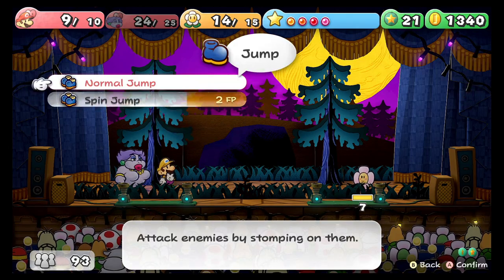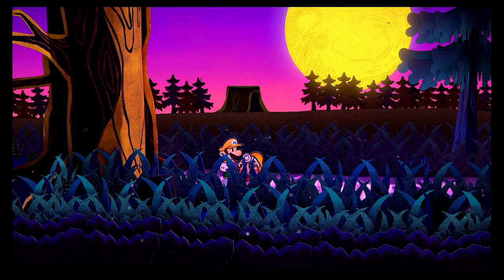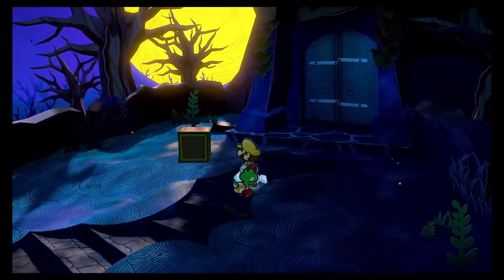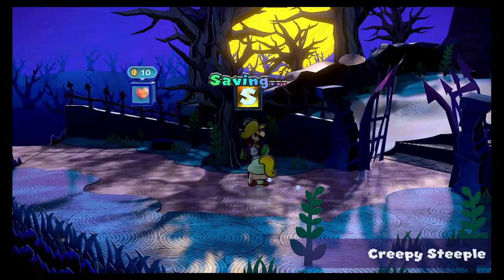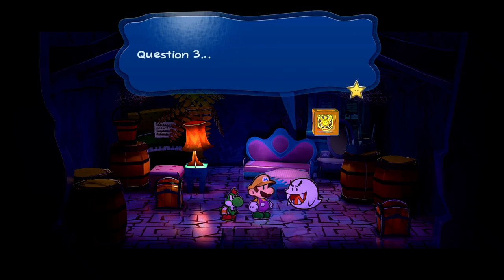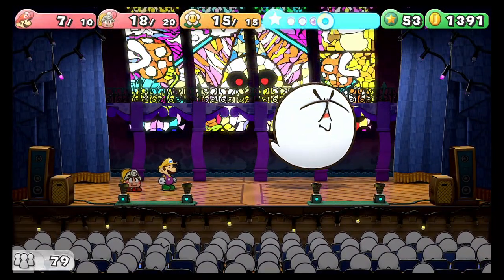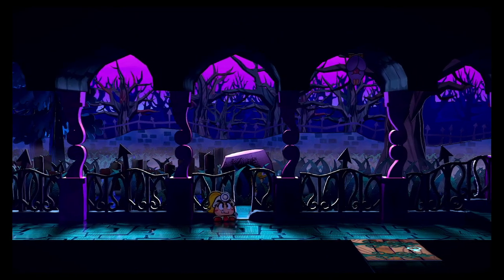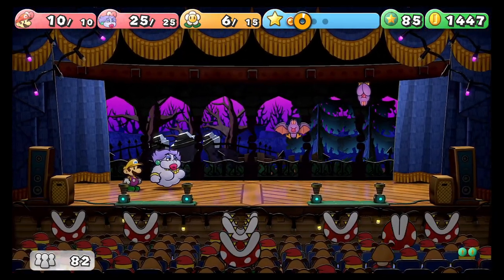Paper Mario: The Thousand Year Door Remake [23]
I finally play the remake of TTYD.  This is a more chill playthrough so I am playing at my own paced and less editing.